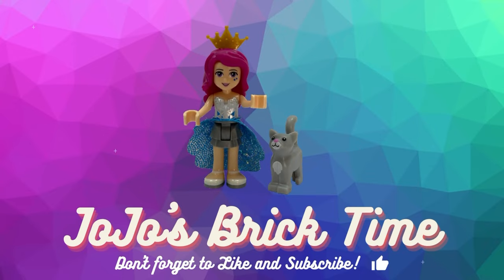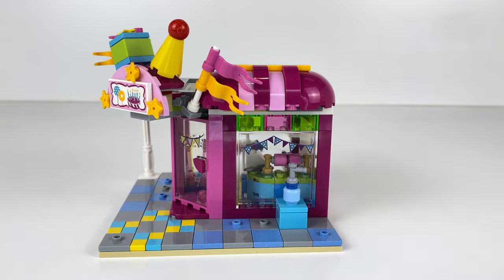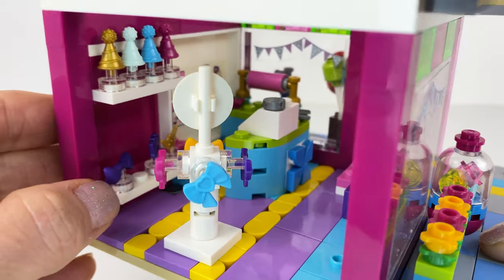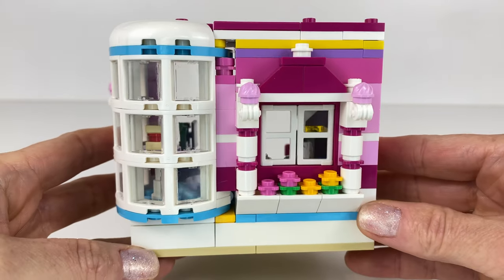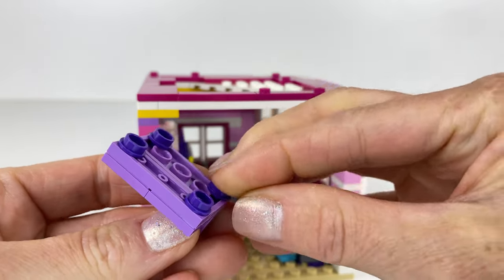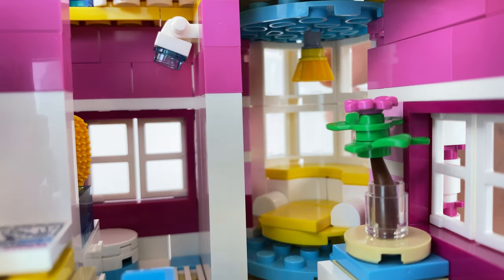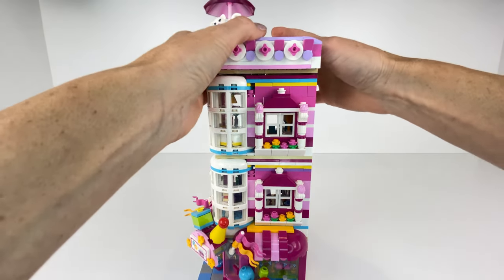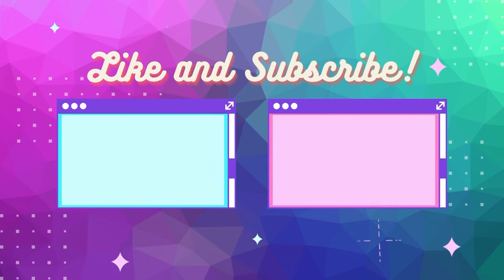LEGO Friends Party Shop Custom build- Adding to my Main Street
This build is based on an old set from the LEGO Friends and I felt it needed a revamp to add to my Main Street. The party shop is a great addition to your street setting and is a fun looking build. Get some ideas to build your own building and street.
I have used the LEGO Friends Party Shop set 41132 from 2016 for this and the Main Street Grocery shop plus other parts.

0:00 Welcome and Party Shop
3:33 Second Level
5:38 Third Level
6:59 Rooftop Level